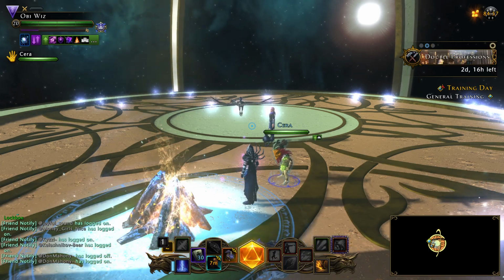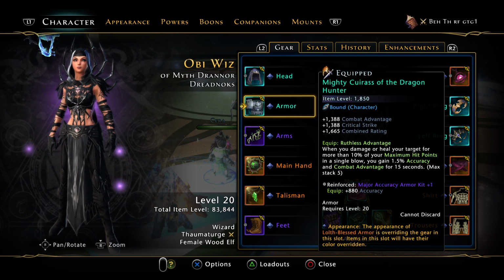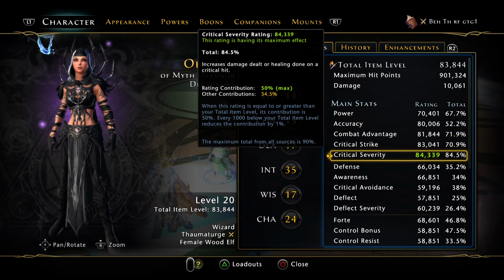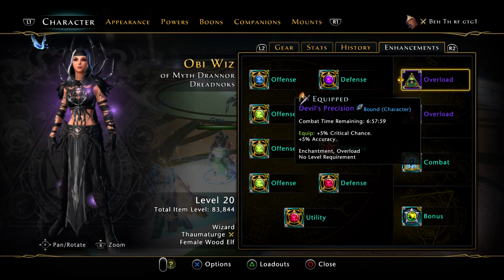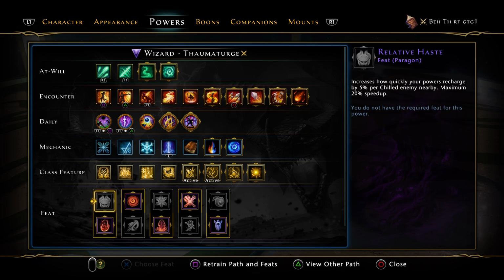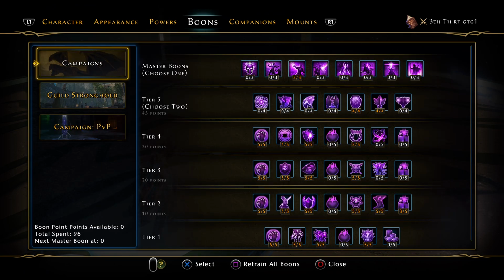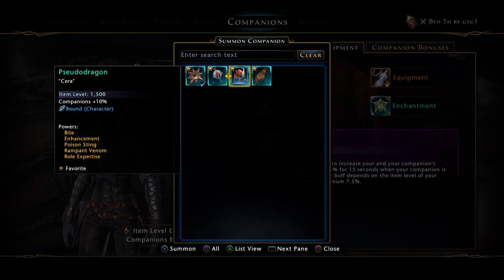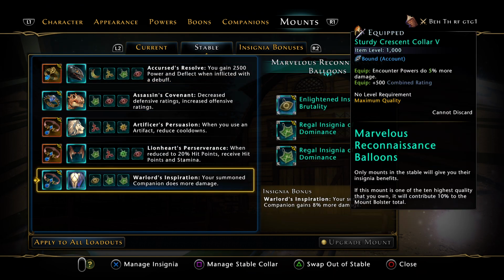Neverwinter Mod 25 Thaumaturge Wizard ST Build